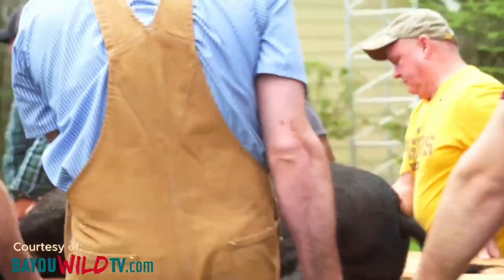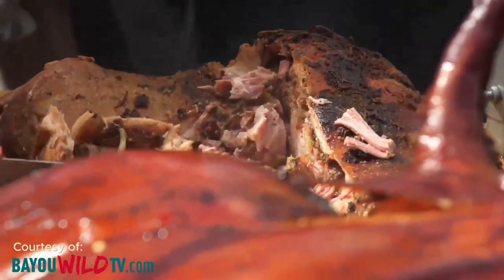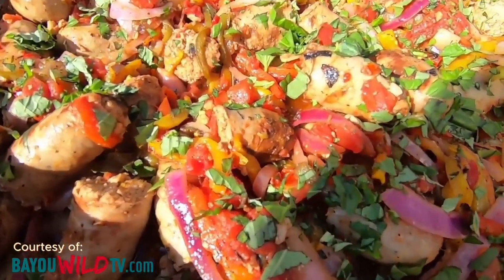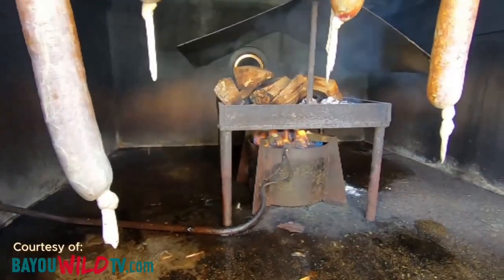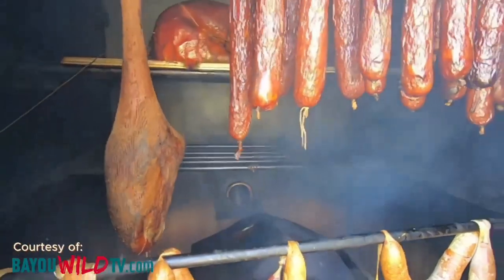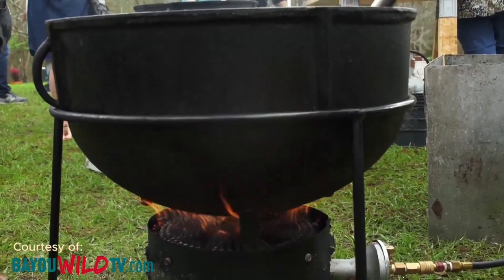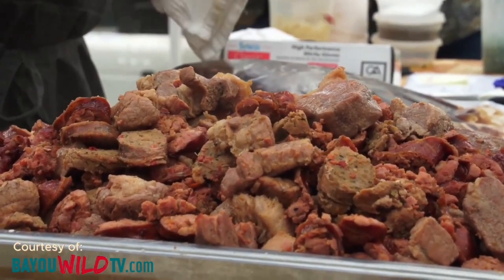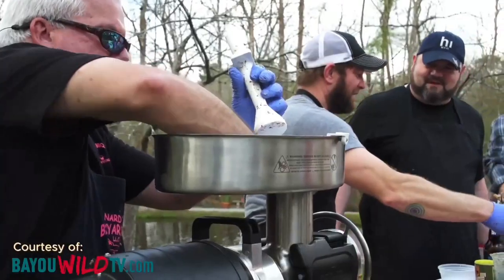Cajun Culinary Conversations: Boudin and Boucherie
Step into the heart of Cajun country and immerse yourself in the flavorful world of boudin and the time-honored tradition of the boucherie. Join us as we explore the delectable art of sausage-making, the cultural significance of boucherie gatherings, and the stories behind these beloved Louisiana delicacies. From interviews with passionate chefs and butchers to in-depth discussions about the history and regional variations, our podcast invites you to savor the sights, sounds, and, most importantly, the tastes of Cajun cuisine. Discover the hidden tales behind these culinary treasures and gain a deeper appreciation for the flavors that have defined the bayou for generations.

⚜️ About the Rainy Cajun:
The Rainy Cajun podcast was created to introduce the world to our lifestyle that is prominent to this day in Louisiana. It is steeped in deep tradition, family, culture and food. Tune in weekly for new episodes!

🥪🥑🥖🍅🧂🌶️🧅 | Food Discussed | 🧄🥩🍤🍗🍆🍑😉

🌶️ Spices 🌶️
Slap ya Mama
Cajun Ninja
Cajun Two Step

🥖Food Products 🥖
Trader Joe's
Boscoli Olive Salad
Central Grocery Olive Salad
Best Stop Boudin
Camellia Brand Bean Products
Poche’s Cajun

No extra cost to you but it helps us get a little kickback when you buy from them and keeps our new content coming! All products used in our videos were purchased with our own money unless noted otherwise.)